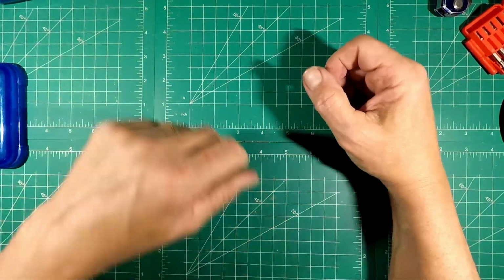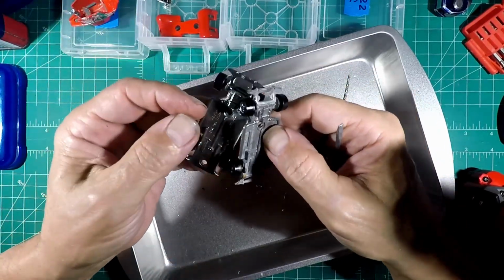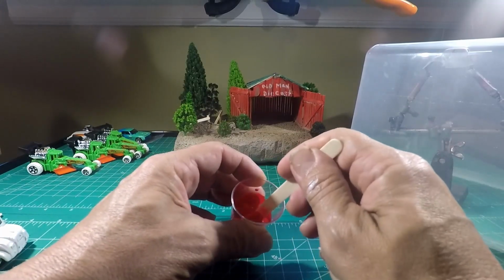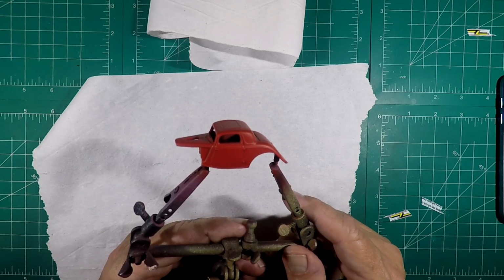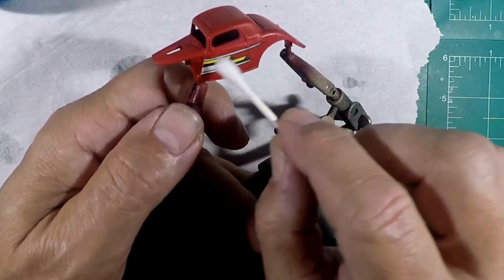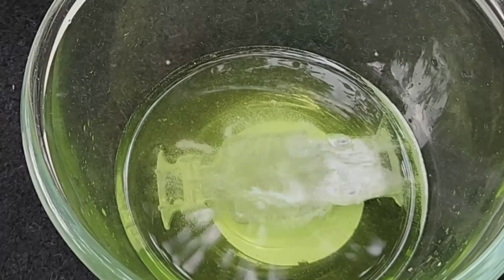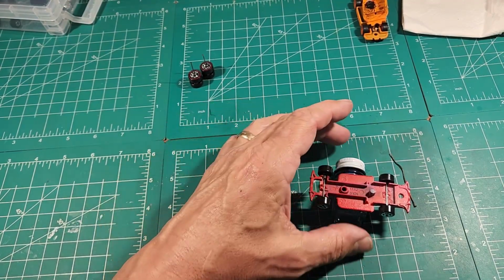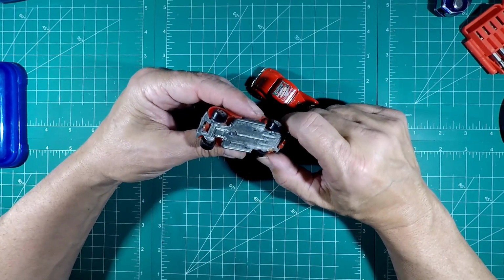SO what do we have here? A custom ? A restoration ? 2 fur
Alexander Nakarada:

 / serpentsoundstudios